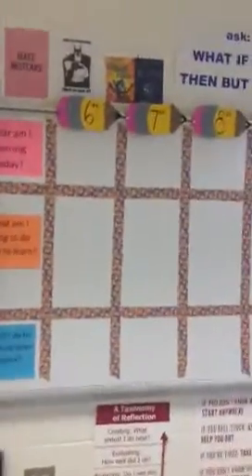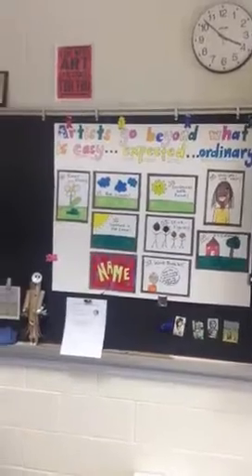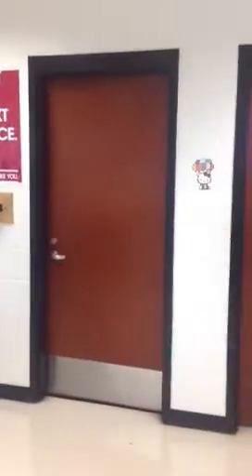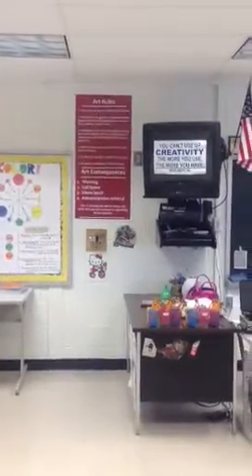My Art Classroom Tour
My Art Classroom Tour. I teach 6-8th grade Visual Art in metro Atlanta.